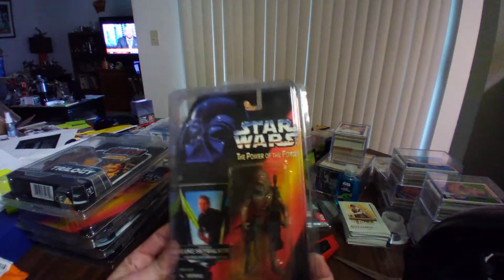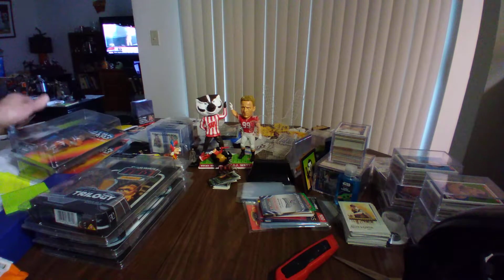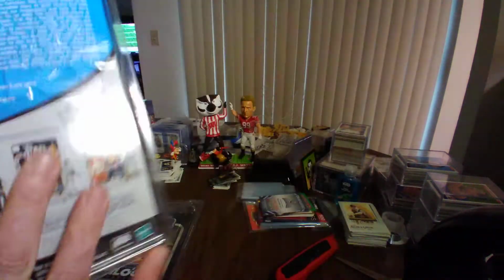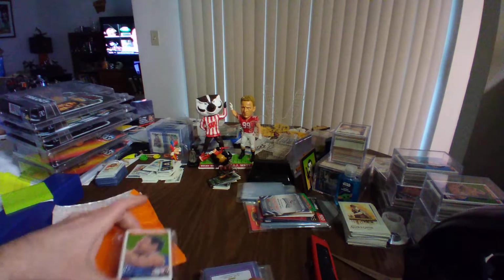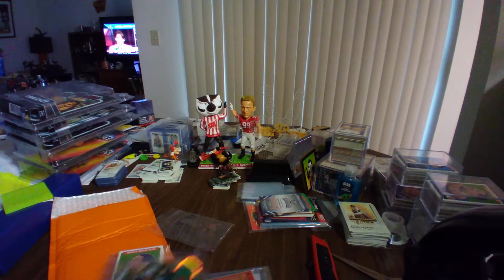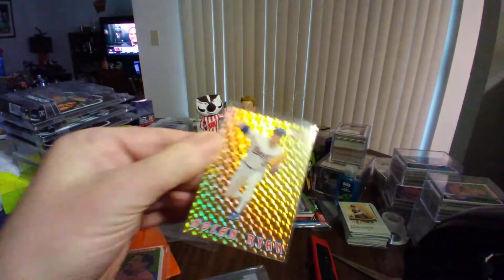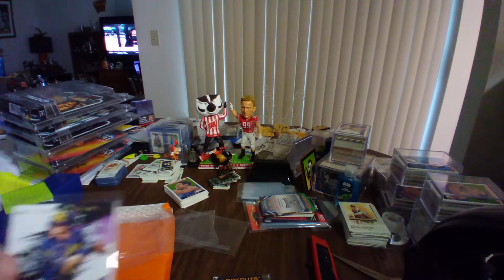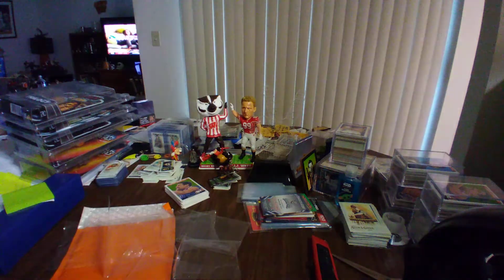Thursday's things of interest.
For fan mail: If you would like to send a gift or package...

I collect all sport cards, pseudo sport cards and non-sport cards and Boba Fett items and anything The Beatles plus any Brewers, Packers, Badgers and Bucks.  Always taking donations especially if you like to watch me open stuff and your stuff on my channel.

Steve Rademacher
7518 Lamar Ave
Apt 73

Facebook and Instagram : steve rademacher